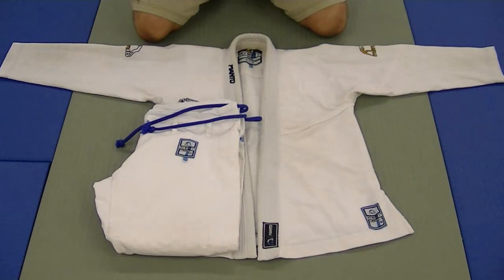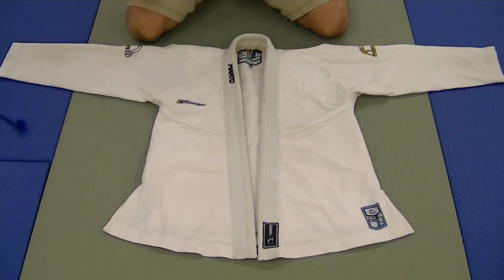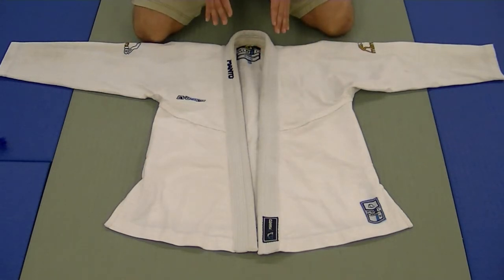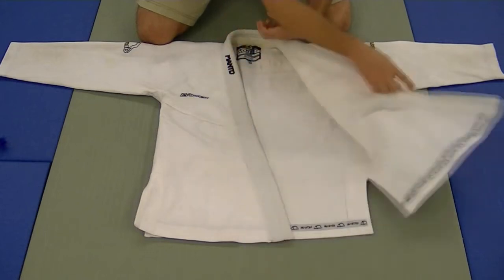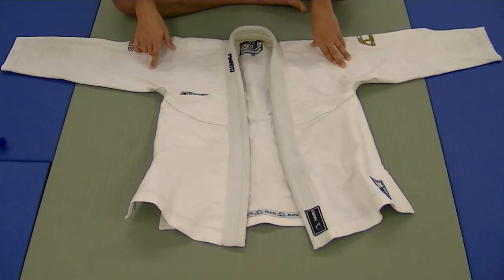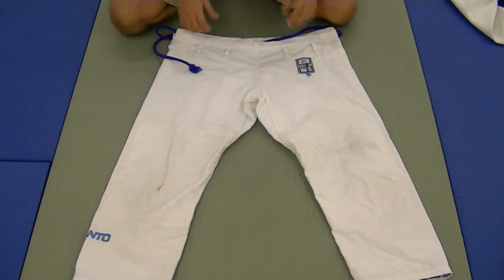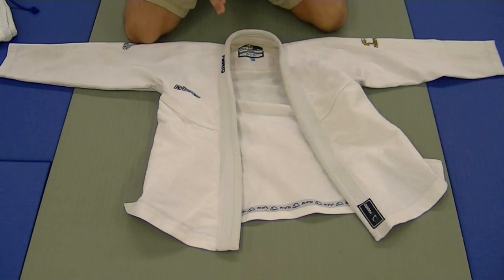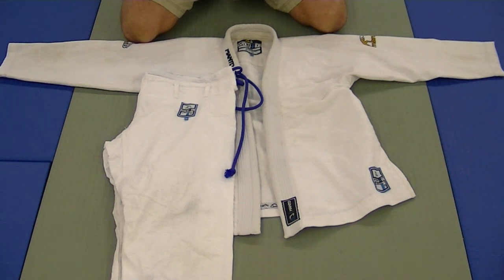Brazilian Jiu Jitsu Gi Review: Manto Evo 2.0 Bjj Gi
Be sure to check out the full written review The Manto Evo 2.0 Bjj Gi is currently in my Top 5 Bjj Gear list. It's a nice light weight mid level priced kimono. After reviewing it, I feel that it would be a great competition Gi or a travel Gi.